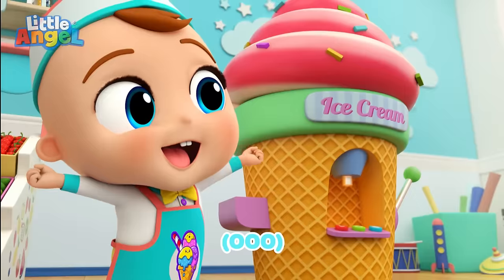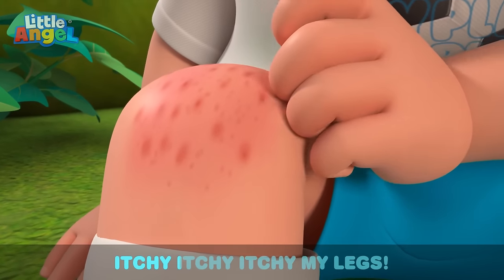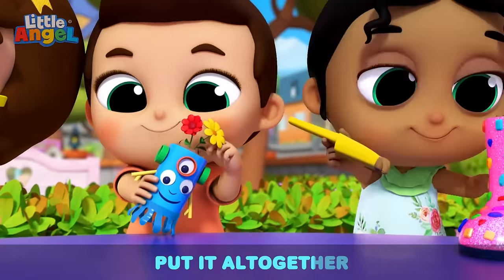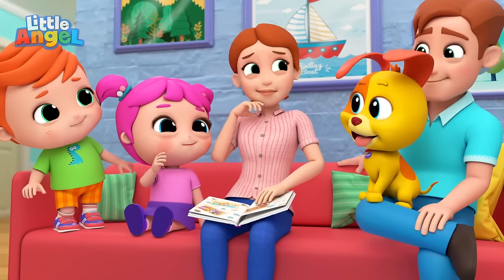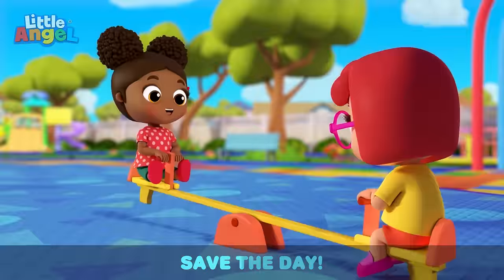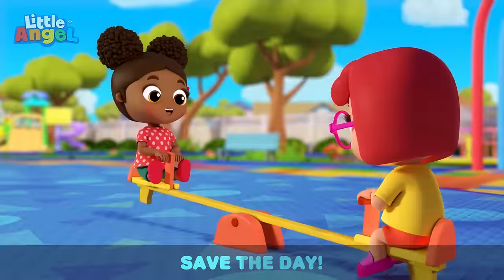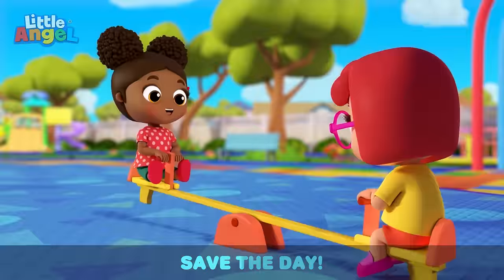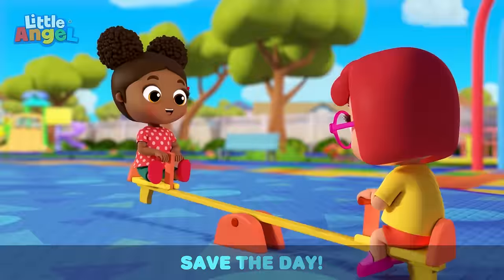What's In The Ice Cream?! | Jill's Playtime | Little Angel Kids Songs & Nursery Rhymes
Baby John has an ice cream machine where he creates the silliest flavors. Have you ever tried broccoli ice cream? Or maybe tomato?

Song Lyrics:

Song Lyrics:
I have an ice cream shop
Ice cream shop
Ice cream shop
With colorful treats!

Make it red, make it sweet
Yummy ice cream, just for me
Ice cream just for me!

Yummy ice cream, 1 2 3
Swirly ice cream, here it comes!

No no no
That’s not red!

Ice cream shop
Ice cream shop
With colorful treats!

Make it green, make it sweet

No no no
That’s not green!
Let’s try broccoli and peas!

Ice cream shop
Ice cream shop
With colorful treats!

Make it yellow, make it sweet

Swirly ice cream
Here it comes!

No no no
That’s not yellow
Yummy peppers, in you go

I can make the best ice cream
The best ice cream
You’ve ever seen
so colorful and…

00:00 My Ice Cream Machine
03:08 My sister song
06:19 Yes Yes Go Potty!
09:56 Why Is My Skin So Itchy?
13:24 Arts And Crafts At Daycare
16:50 When I Was A Baby
20:55 Mermaids At The Beach
23:58 Dinosaur Song
27:26 Super Heroes
31:17 La Vaca Loca
34:23 Jill's Birthday Spa Party
37:31 My Camping Friend
40:31 Camping at the Grand Canyon
44:14 Getting Ready for School
47:33 Wheels on the Party Bus
50:51 Break the Pinata
53:50 My Brother My Hero
56:36 Bubbly Tummy Song
59:37 Friends Song
1:03:32 Baby Has A Boo Boo
1:06:59 I Want To Be An Astrounaut
1:10:56 No No Bedtime Song
1:14:42 Welcome to My Carwash
1:17:41 Humpty Dumpty at the Park
1:20:57 What You Do I Do
1:24:48 Sand Castle Competition
1:28:46 Jobs And Career Song
1:32:21 Animals At The Zoo
1:35:48 Yes Yes Playground Song 2
1:39:22 Bath Song (With Dad)
1:43:29 Yes Yes Bedtime Song
1:45:45 Playdate with Manny
1:48:50 Toy Car Race
1:51:58 Backyard Movie Theater
1:55:18 I'm Ready To Explore
1:58:18 Ocean Song
2:01:24 Doctor Check Up Song 3
2:05:21 What Shape Is This?